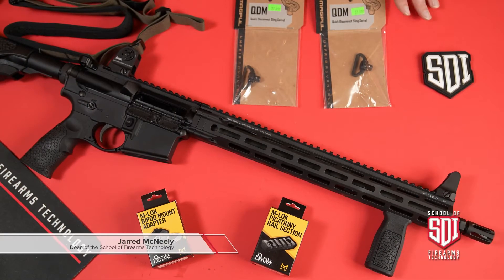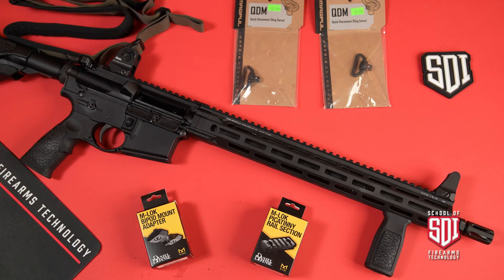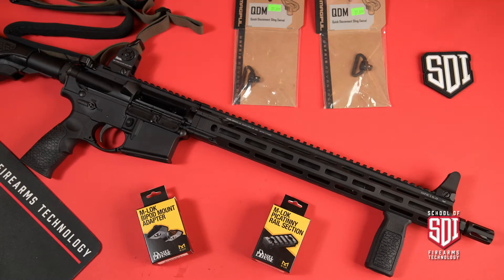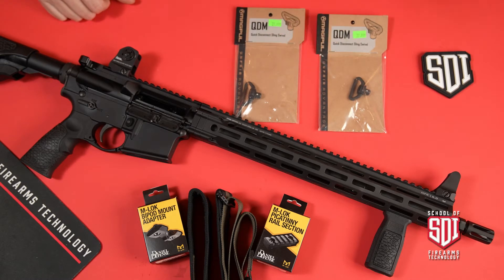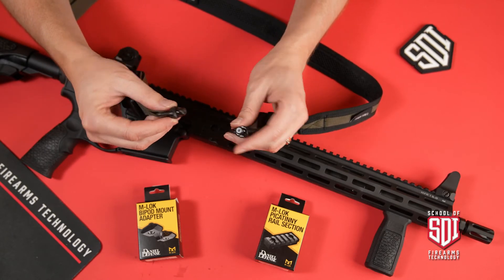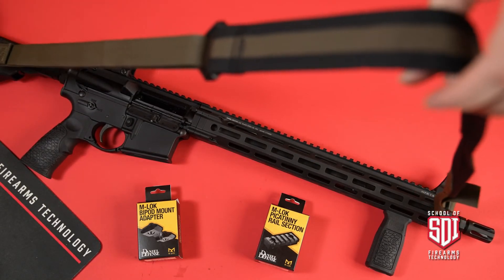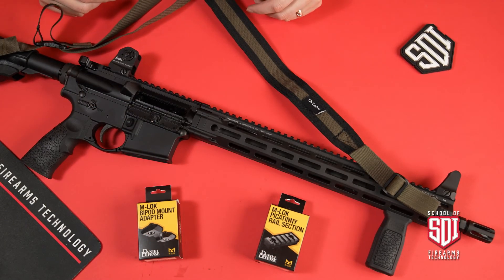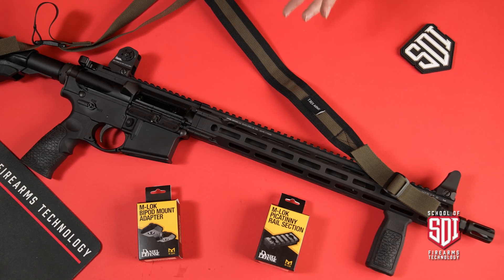Adding the Right Accessories To Your AR-15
What goes on your AR-15? What's fun, but not necessary? What's just a waste of time? Check out this video with SDI faculty to learn about adding the right accessories to your platform!

Sonoran Desert Institute is a DEAC accredited, online school that helps students learn the skills and techniques they’ll need to be successful in the firearms and unmanned technology industries.